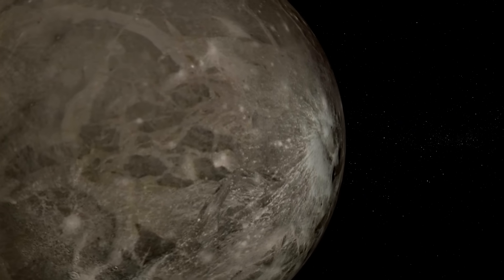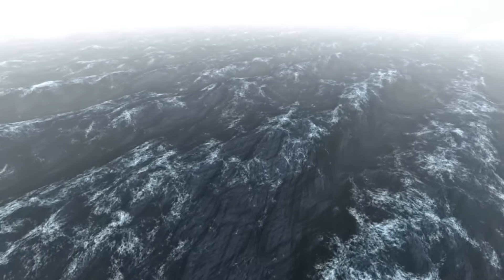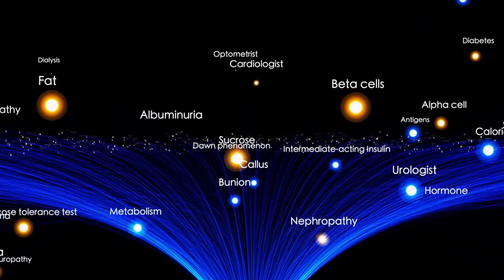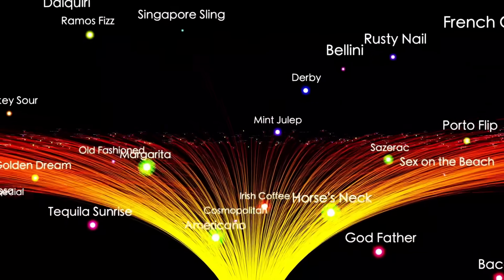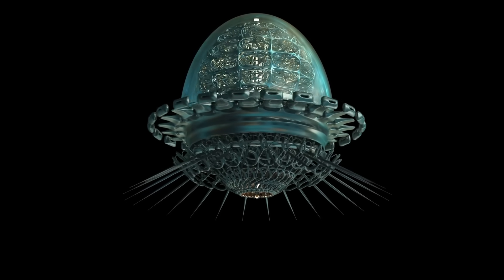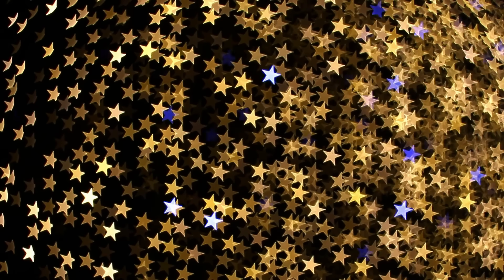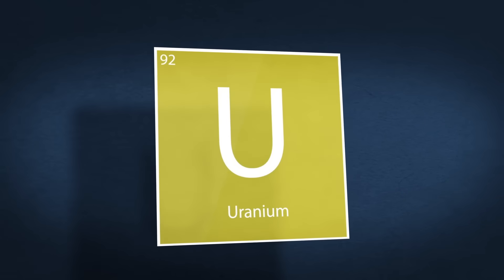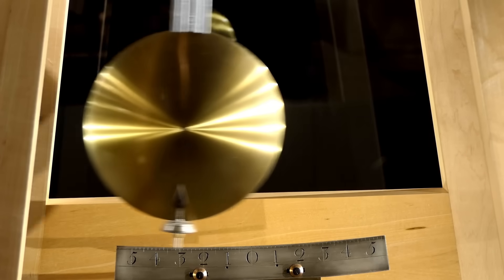Nobel Winner WARNS: “Voyager 1 just made an IMPOSSIBLE Discovery after 45 Years”